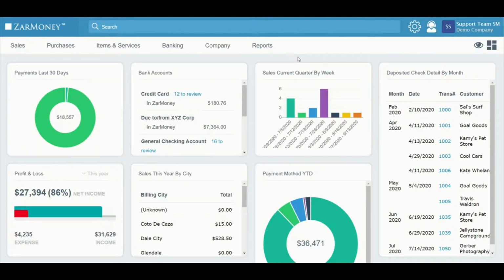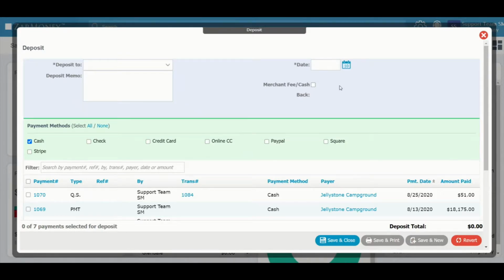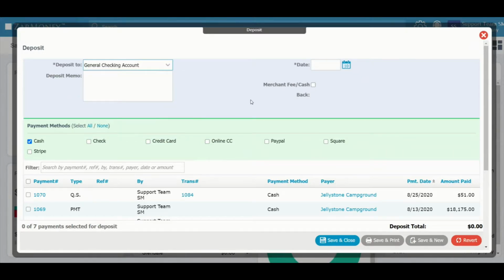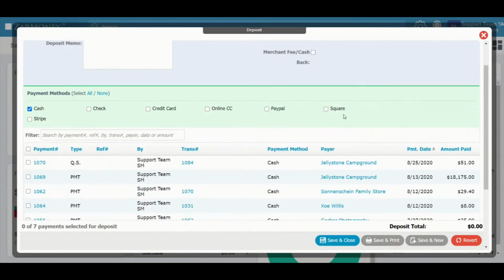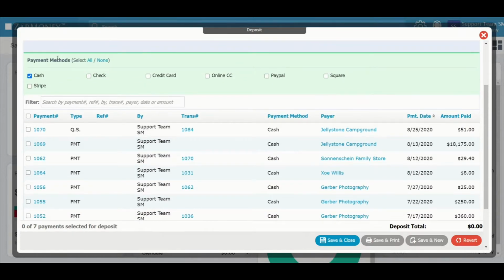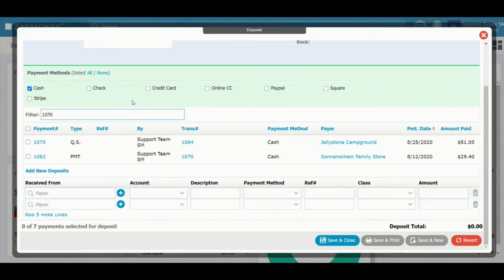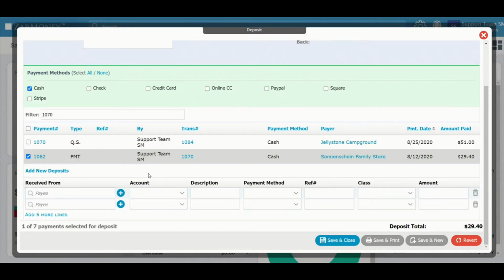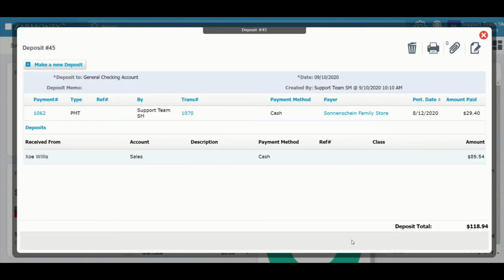How to Record a Deposit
Learn how to record a deposit in ZarMoney and record income without creating a sales document!